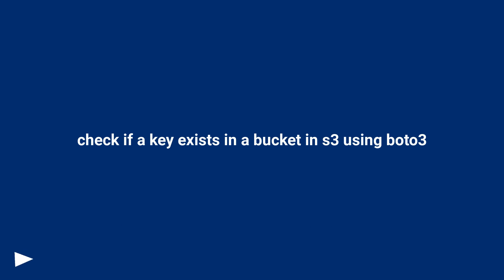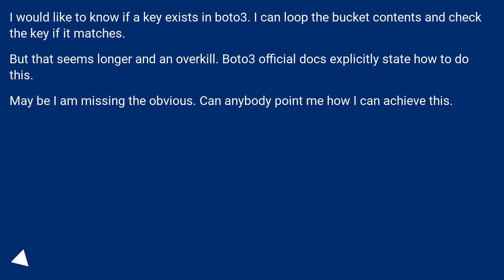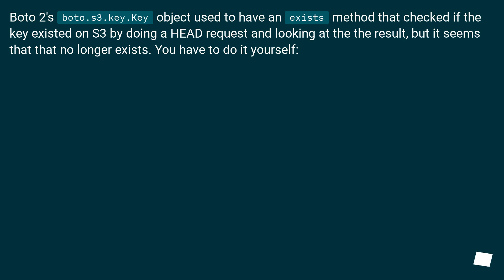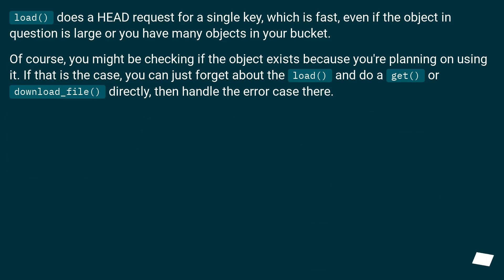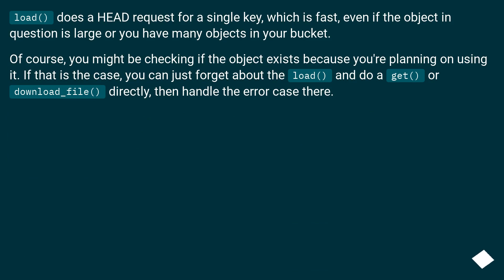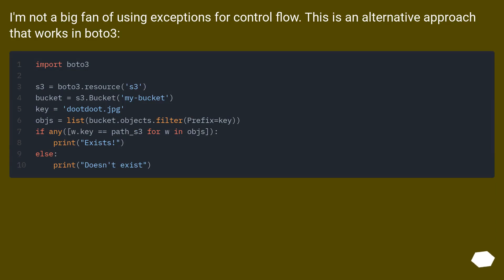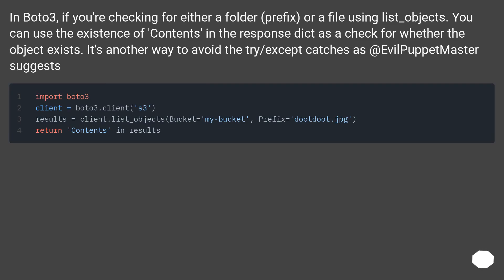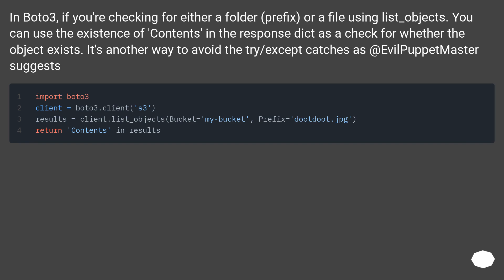check if a key exists in a bucket in s3 using boto3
Chapters
00:00 Question
00:35 Accepted answer (Score 320)
01:41 Answer 2 (Score 242)
02:09 Answer 3 (Score 188)
02:31 Answer 4 (Score 34)
03:00 Thank you